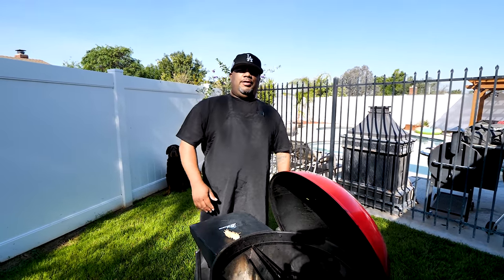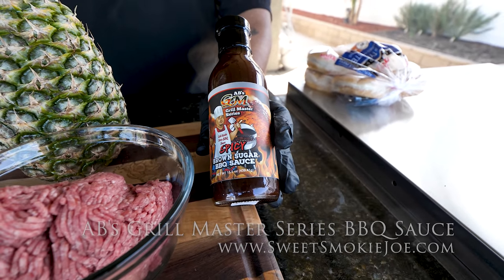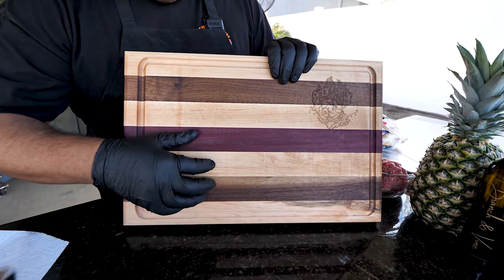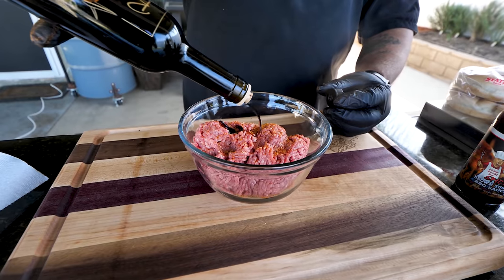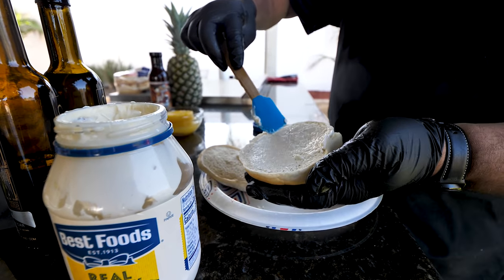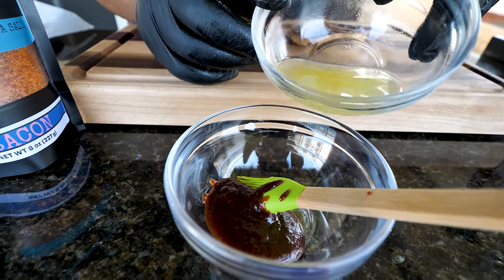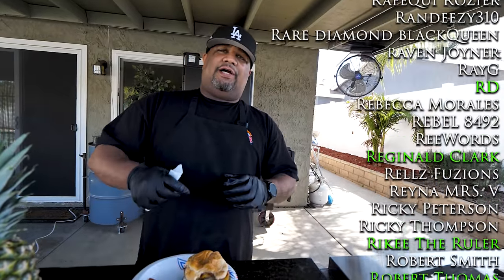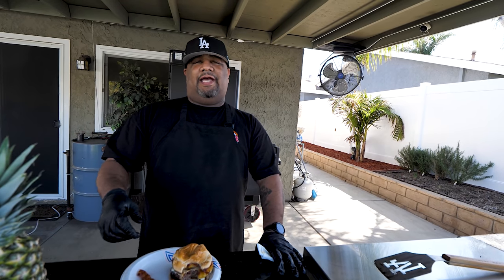Aloha Burger Recipe | Pineapple Burger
Aloha Burger Ingredients
2 - 4 1/4 or 1/2 lbs. Patties (80/20%)
4 slices of Swiss Cheese
1 can sliced pineapple rings
6 - 8 slices of Bacon (optional) - AB's Grill Master Series Savory Brown Sugar BBQ Sauce
Romaine lettuce
1/2 cup of your favorite BBQ sauce (I used my own brand)
4 Hamburger Buns

5198 Arlington Ave
Box 363